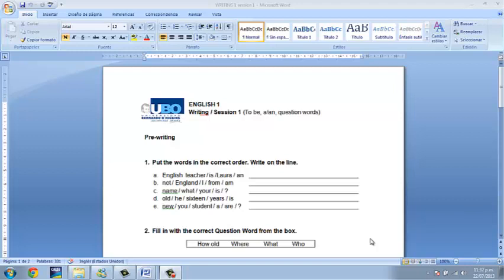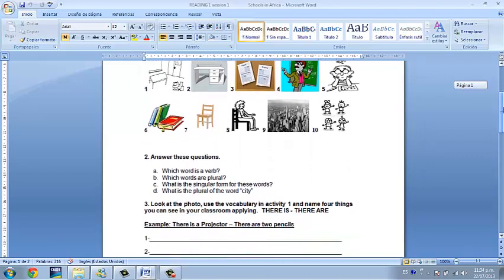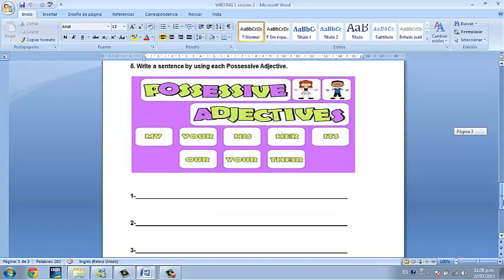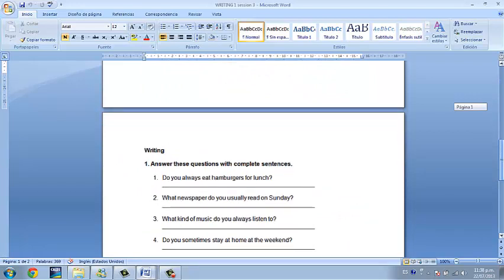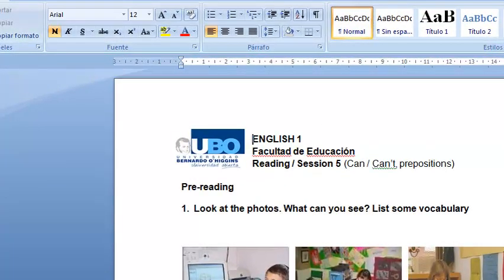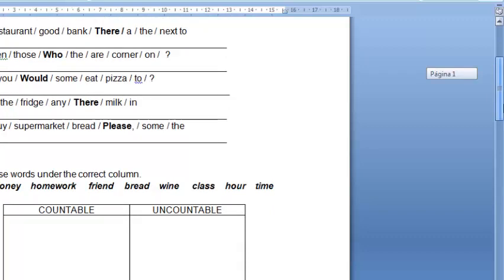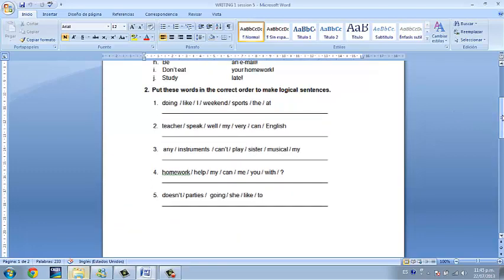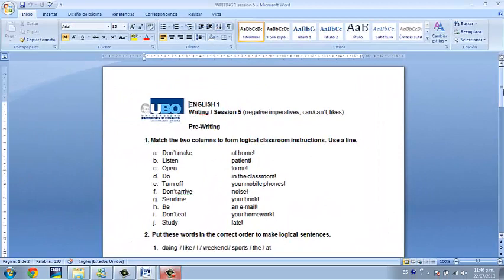Material Video UNAB